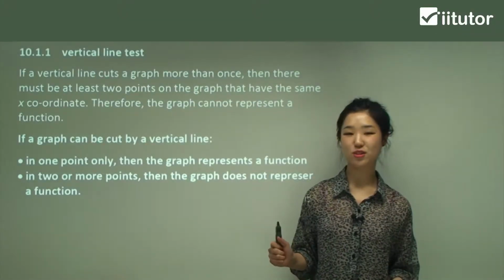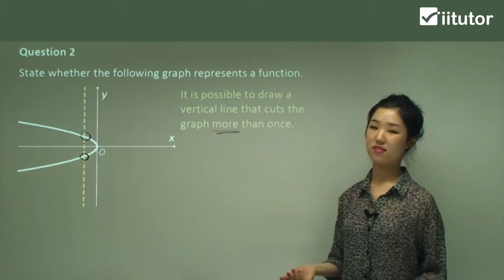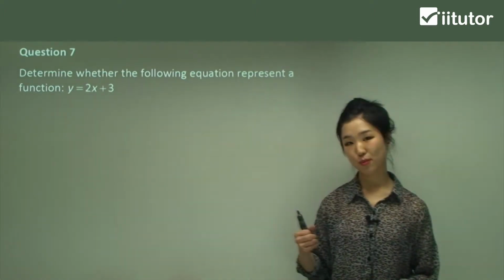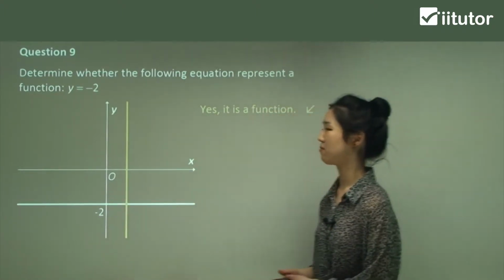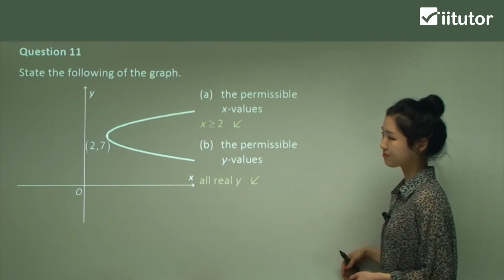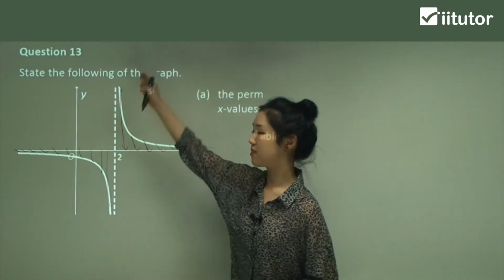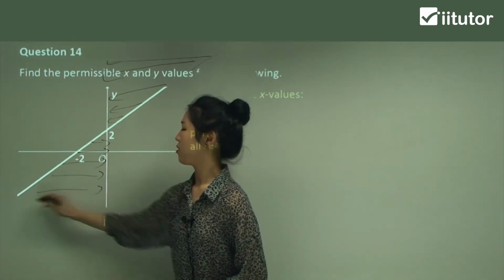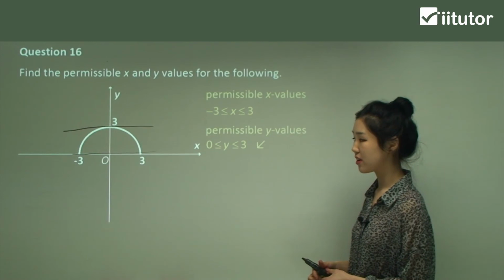📈 Unlocking Math's Secrets: The Vertical Line Test for Functions and Relations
📈 Are you ready to uncover the magic wand that distinguishes functions from non-functions in the world of mathematics? Join us in this illuminating journey through the "Vertical Line Test." It's the ultimate tool that unveils whether a graph represents a function or not!

📏 Understanding the Test: The Vertical Line Test is a simple yet powerful technique. Armed with a ruler or any straight edge, you'll learn how to draw vertical lines at various points on a graph. We'll show you the ropes, step by step.

🧩 Deciphering Functions: Discover the crucial concept that separates functions from relations. What's the defining characteristic that functions possess? Why is it so essential in mathematics and real-world applications?

🔍 Putting It to the Test: We'll dive into practical examples, guiding you through the process of applying the Vertical Line Test. Witness how it works in action as we explore graphs that pass and fail this test.

✨ Real-Life Significance: Functions are everywhere in our daily lives, from calculating costs at the supermarket to predicting the trajectory of a projectile. Understanding functions is the key to solving countless real-world problems.

🔄 Function or Not: We'll explore various graph shapes, from straight lines to curves, and determine whether they represent functions. You'll gain a deep understanding of why certain shapes pass the test while others fall short.

🧠 Strengthen Your Math Skills: Whether you're a student striving for excellence in mathematics or someone who simply wants to grasp the magic behind graphs, this video is your gateway to mathematical enlightenment.

📚 Key Takeaways:

Mastering the Vertical Line Test.
Differentiating between functions and relations.
Practical applications of functions.
🚀 Ready to elevate your math skills? Join us on this educational adventure and become a pro at using the Vertical Line Test. Whether you're gearing up for a math exam or just curious about the world of functions, this video is your guiding light. Click play now and unravel the mysteries of mathematics! 📏🔮